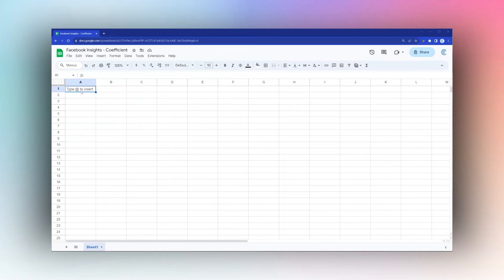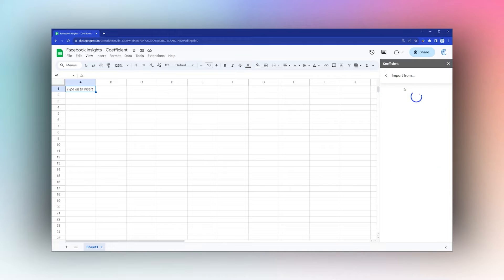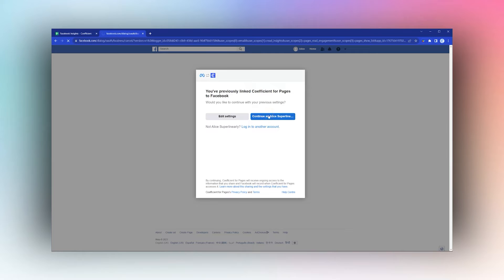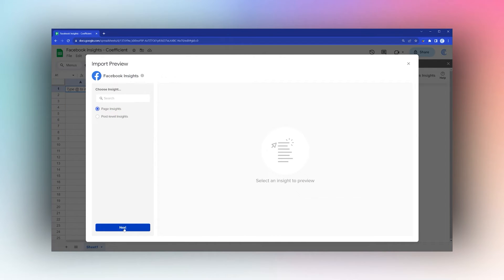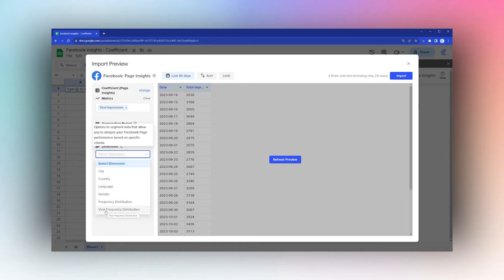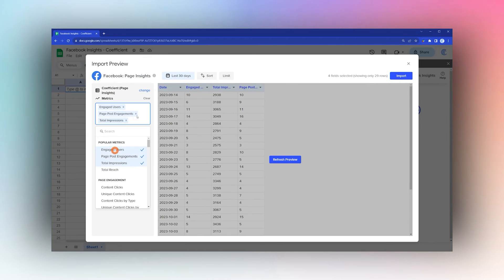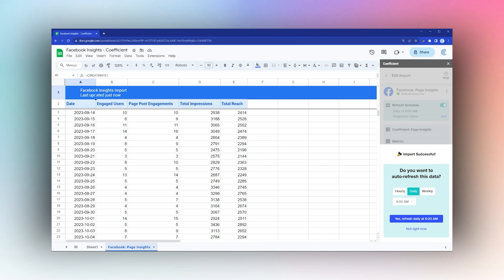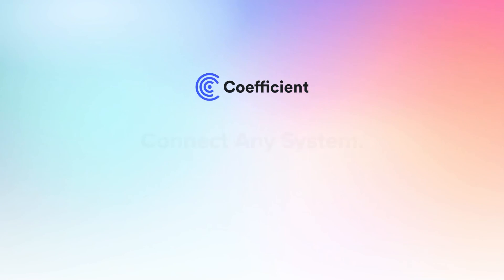How to Connect Facebook Insights to Google Sheets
Connect Facebook Insights to Google Sheets with Coefficient in under a minute. Coefficient enables you to sync custom data from different data sources like your ad platforms, CRM, database, payment platform, and more into Sheets with no code or SQL skills required.

Transform Sheets into a live canvas for your Facebook Insights data in just a few minutes. Pulling data from your Facebook Insights manually? You can automate that and so much more.

Want to learn more about what you can do when you connect Facebook with Google Sheets?